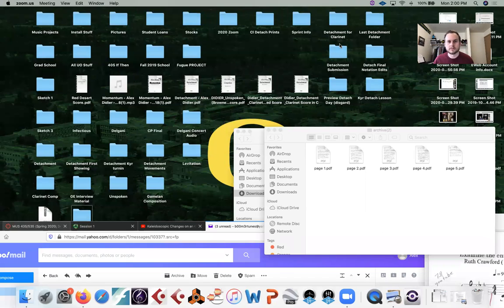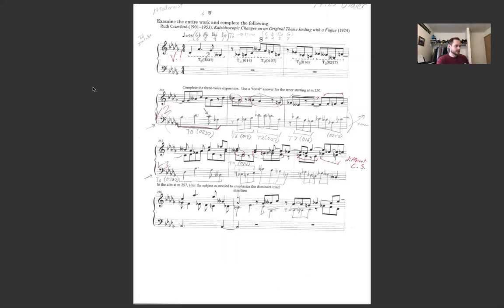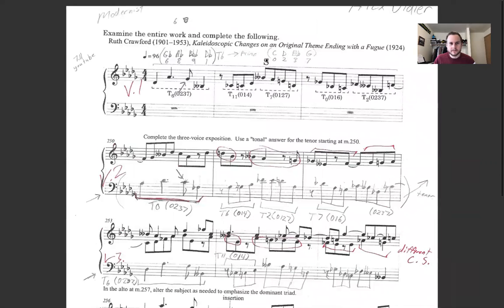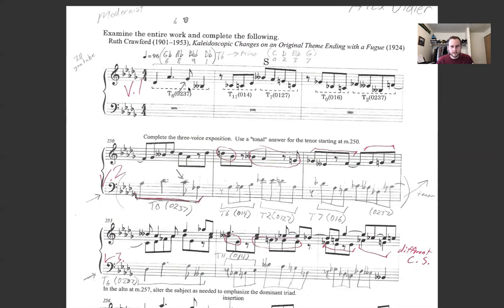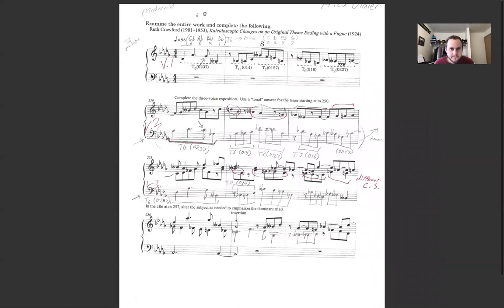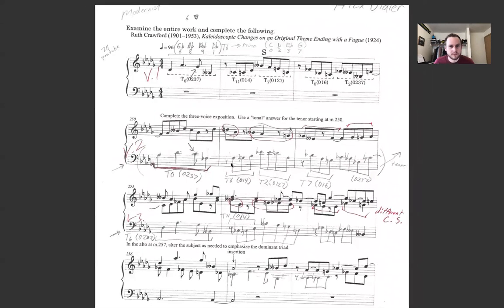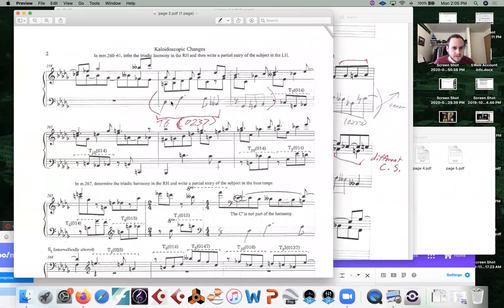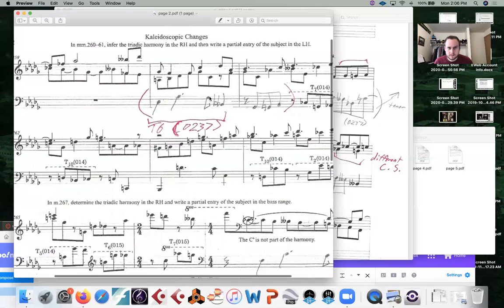Didier A Presentation Crawford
Ruth Crawford Kaleidoscopic Presentation